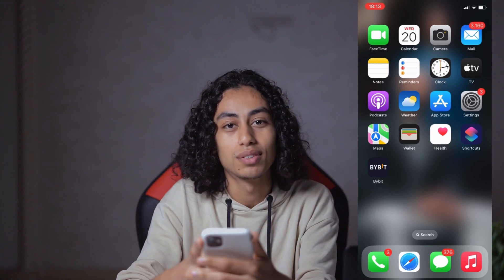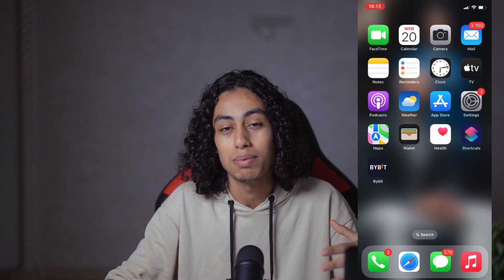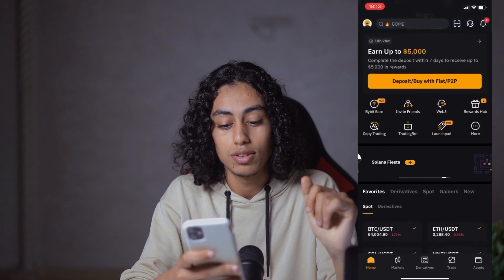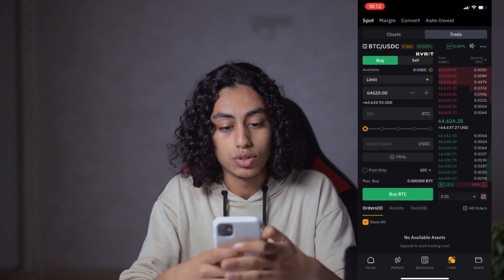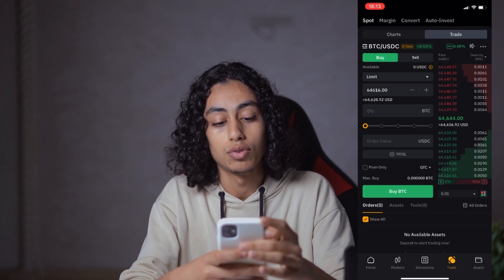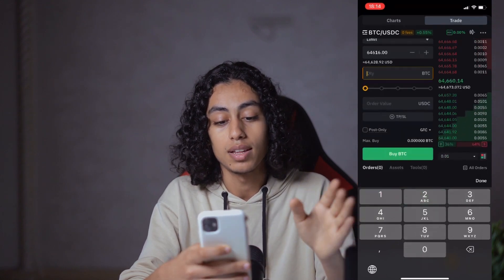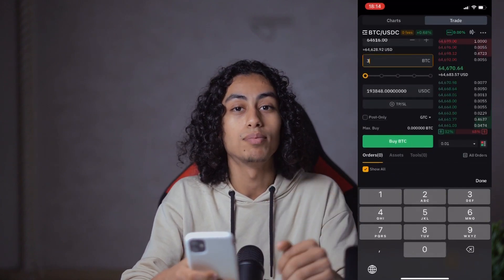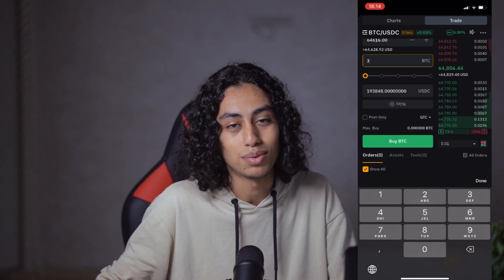How To Buy Crypto On Bybit (2025)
Ready to start investing in cryptocurrency? Follow this step by step guide to learn how to buy crypto on Bybit and kickstart your journey in the world of digital assets.